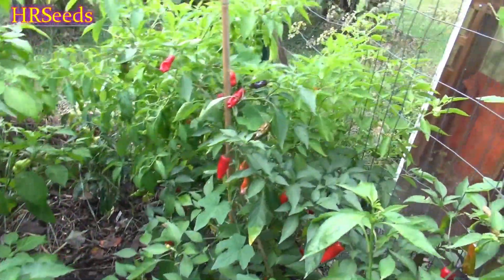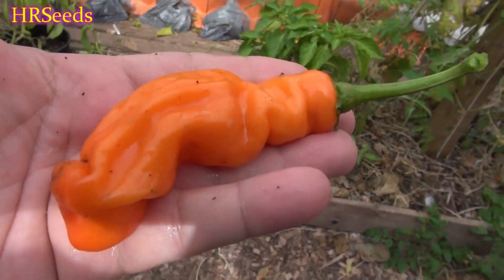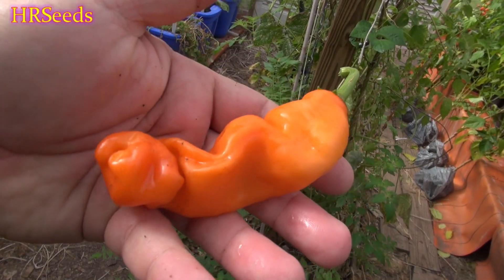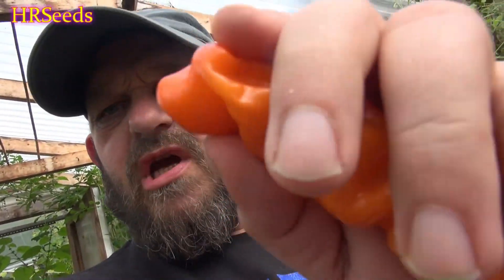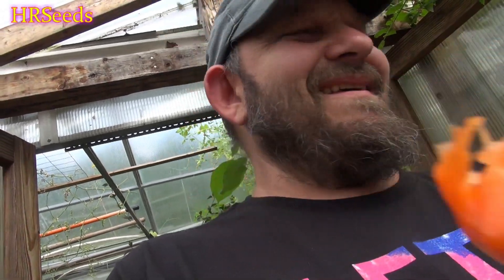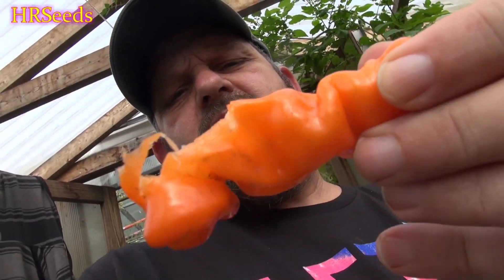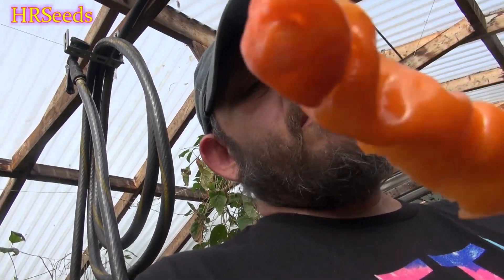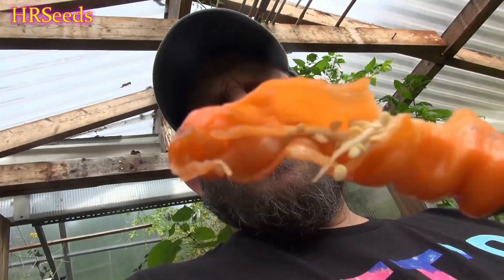⟹ Peter Pepper Orange | Capsicum annuum var. annuum | Pod Review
Here is the Orange Peter Pepper, Capsicum annuum var. annuum, Scoville units: 25,000 ~ 80,000 SHU. There are 3 known variations of the Peter Pepper, Red Yellow and Orange. This listing is for the orange version. The Orange Peter Peppers origin is unknown although it's commonly grown in East Texas and Louisiana. It is a type of Capsicum annuum, but it is not officially recognized as a cultivar of the species. One plant can produce dozens of peppers. This plant can reach 4 feet tall and really spread out wide. You can Grow it as an ornamental, or in the vegetable garden, or both! Open pollinated, 85 days. Visit HRSeeds.com for your garden seeds!

⟹ AquaSprouts Garden